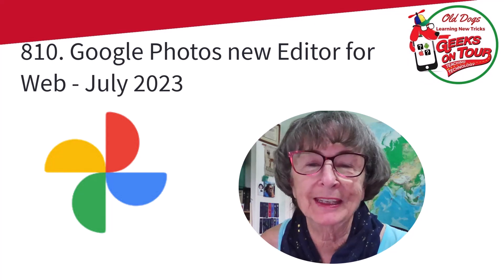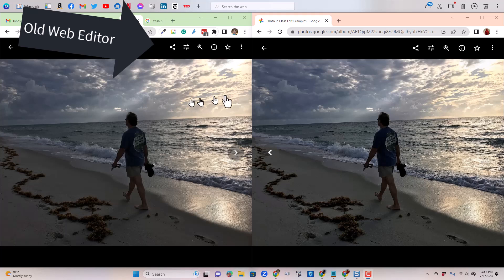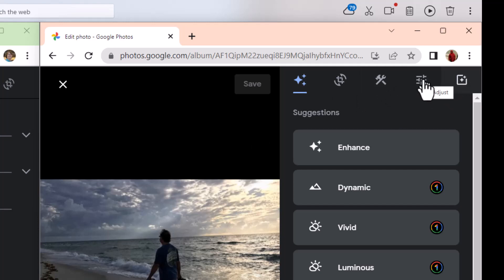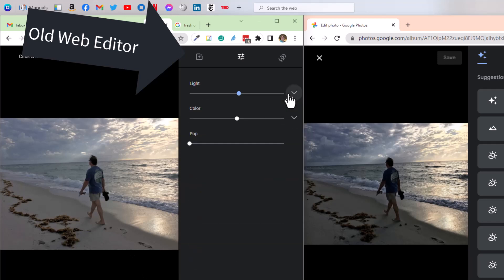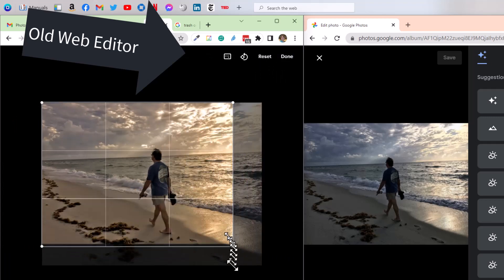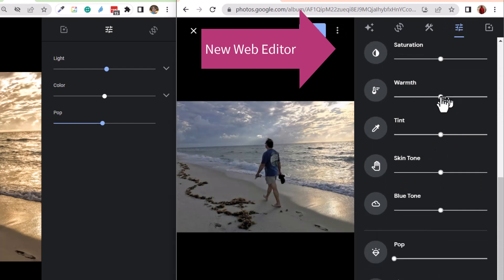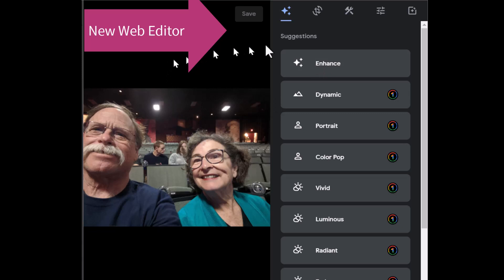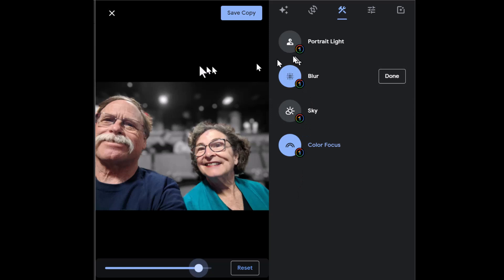Google Photos New Editor for the Web Tutorial Video 810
You will learn about the new editing features available for editing on the Google Photos website. These features have been available on iPhones or Android mobile devices, not on computers, until now.